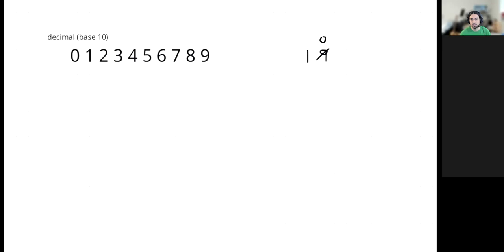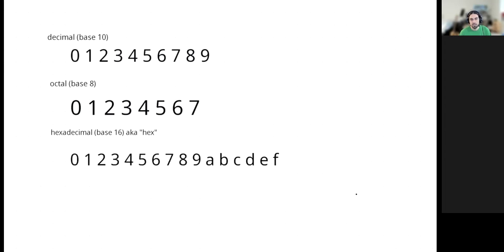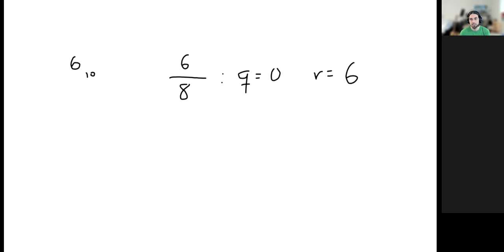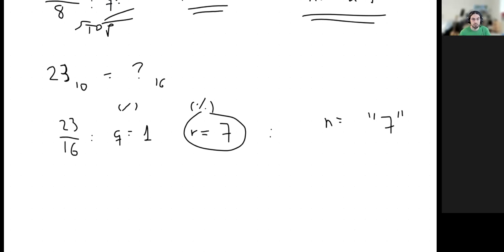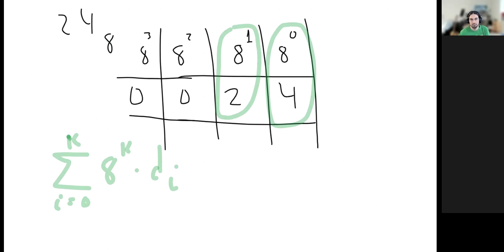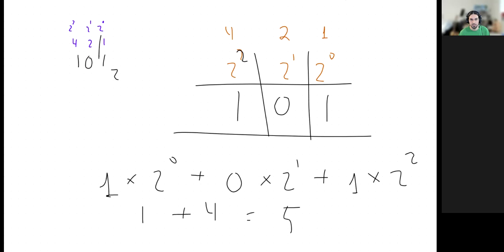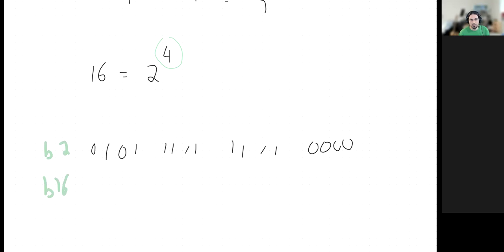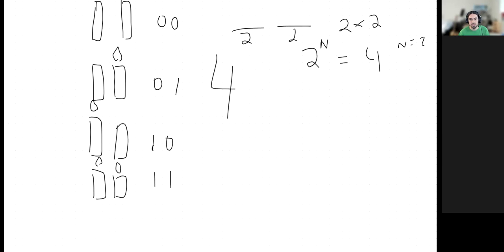Number Systems and Binary Numbers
An introduction to number systems such as decimal, octal, hexadecimal, and binary. The focus will be ultimately on base 2.

Number Systems other than Base 10

Binary Numbers

Convert from any Base to Base 10

Hexadecimal Related to Binary

Information Systems with On/Off Switches